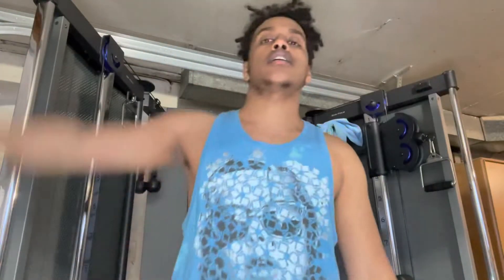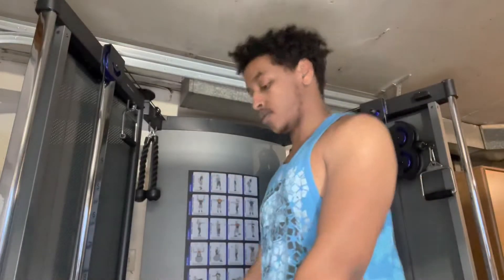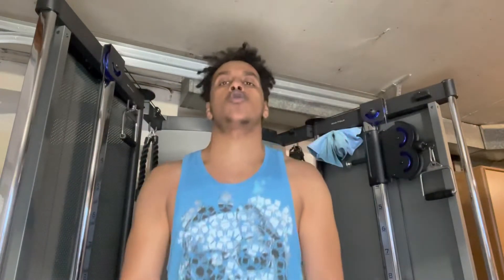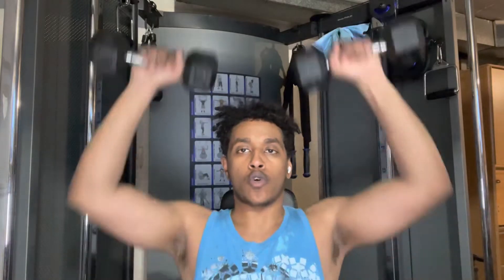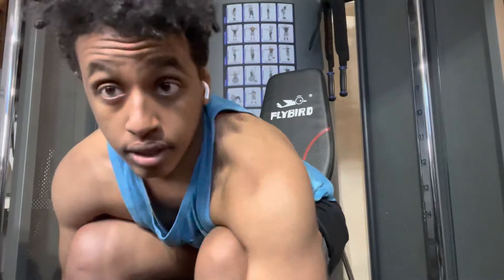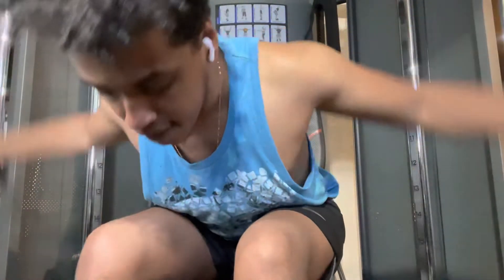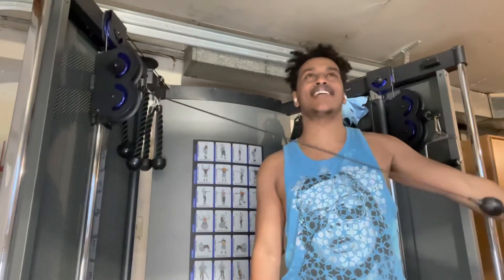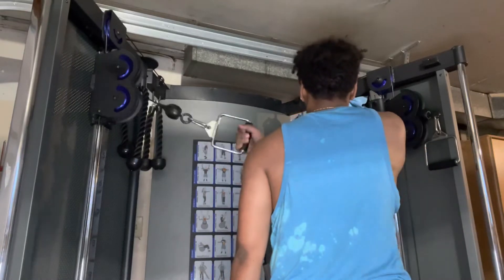befitwitme // shoulders workout